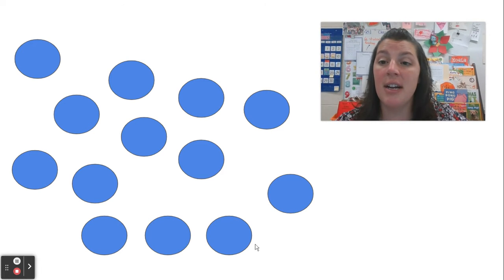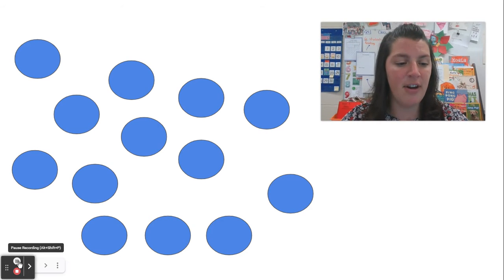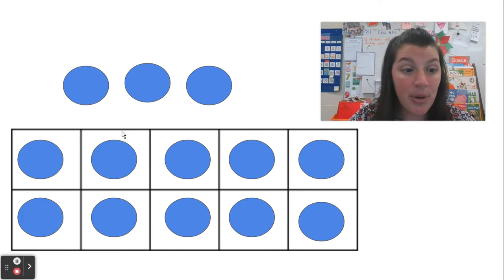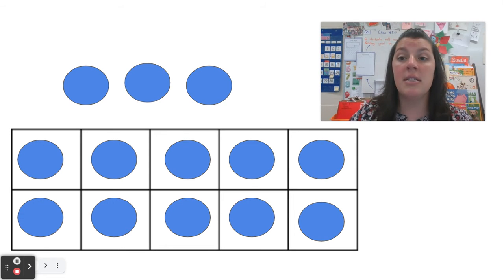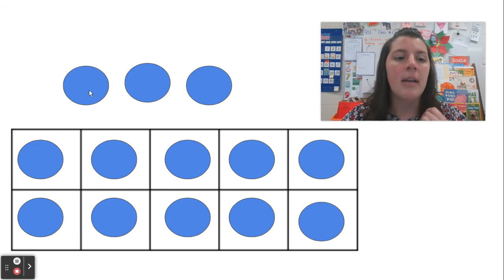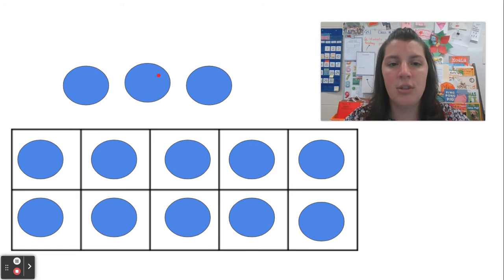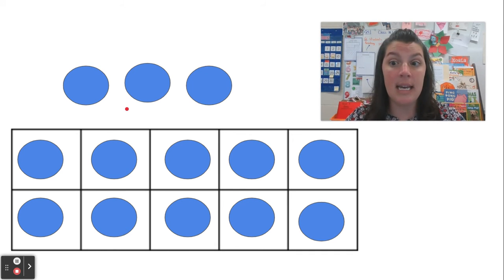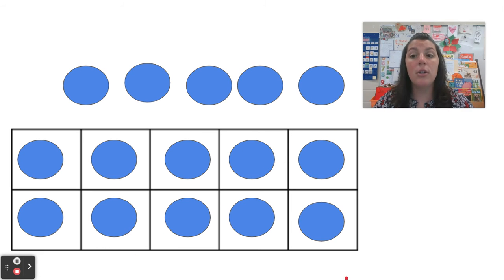Math Explain/Extend: On and off the 10 frame